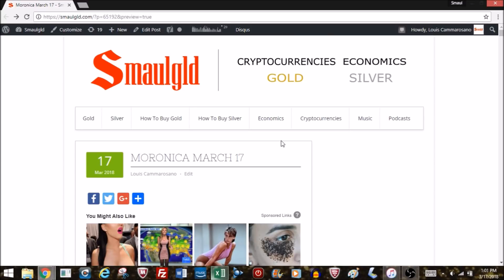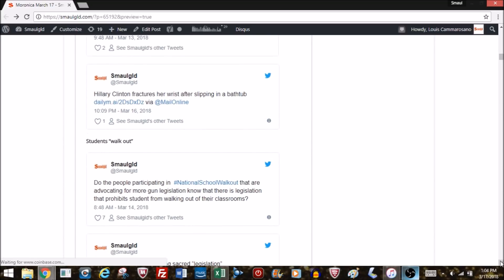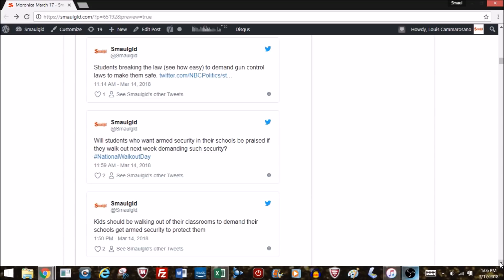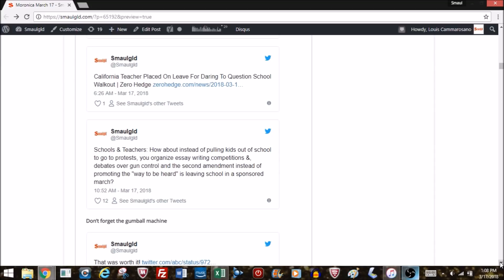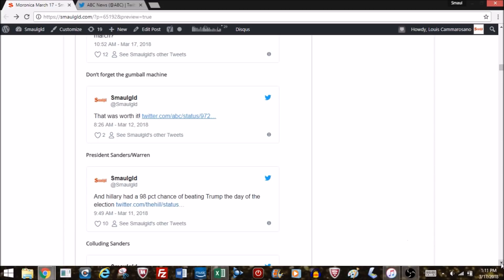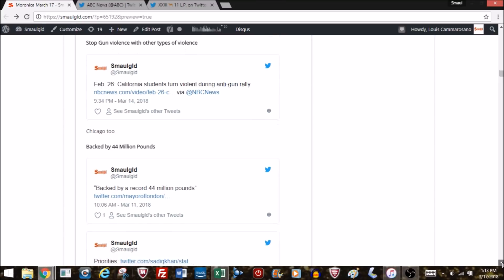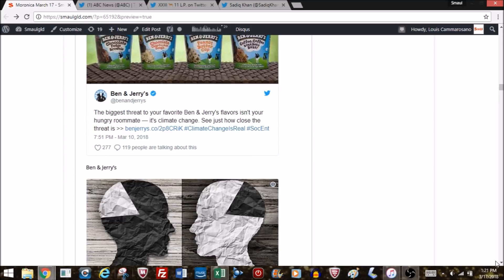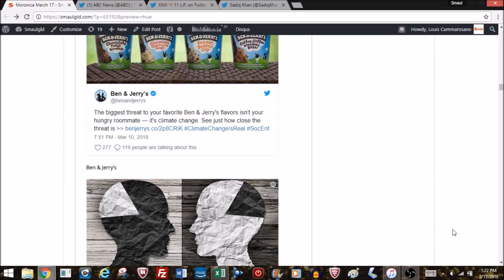Moronica for the week ended March 17 2018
New! 1oz Silver Bullion Cryptocurrency Rounds .999 Fine!

or Lite Coin LMrV7SRNkNsmRj4tYQiLFcXgpUh213aKw7

PROTECT your cryptocurrencies with hardware wallets Ledger Nano S, Trezor or Keep Key*

to see the blog post and the charts and more gold and silver buying opportunities.

Video audio Copyright Smaulgld LLC

Making investment decisions based on information published by Smaulgld (SG), or any Internet site, is not a good idea. SG presents no warranties. SG is not responsible for any loss of data, financial loss, interruption in services, claims of libel, damages or loss from the use or inability to access SG, any linked content, or the reliance on any information on the site.

The information contained herein does not constitute investment advice and may be subject to correction, completion and amendment without notice. SG assumes no duty to make any such corrections or updates. As with all investments, there are associated risks and you could lose money investing. Prior to making any investment, a prospective investor should consult with its own investment, accounting, legal and tax advisers to evaluate independently the risks, consequences and suitability of that investment. SG disclaims any and all liability relating to any investor reliance on the accuracy of the information contained herein or relating to any omissions or errors and as such disclaims any and all losses that may result.